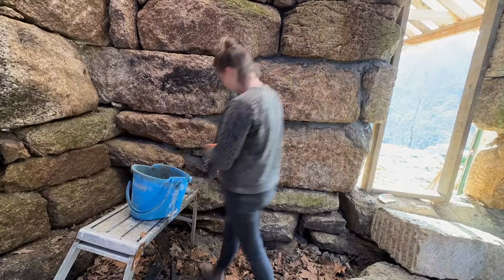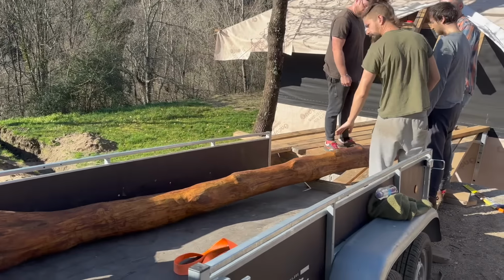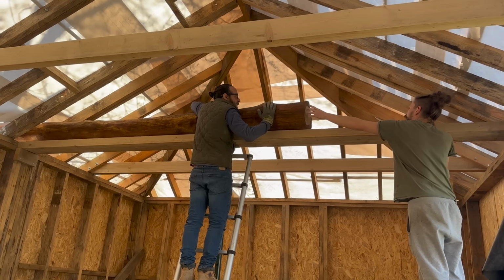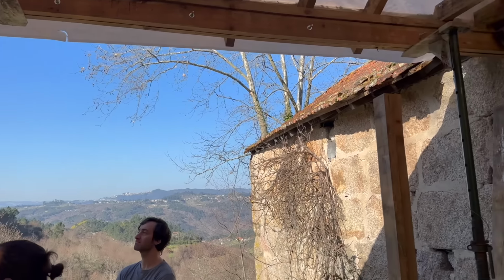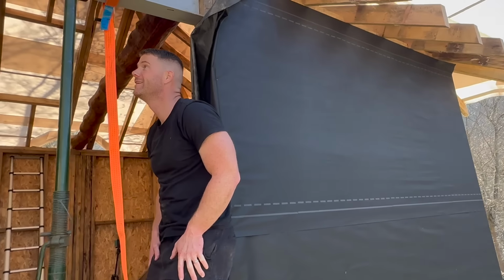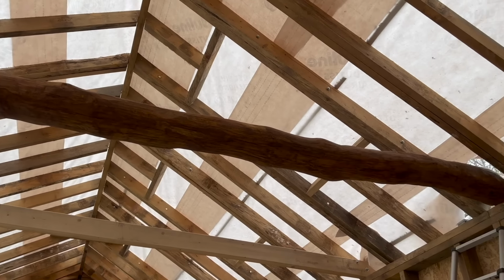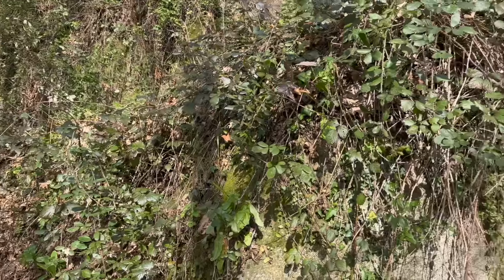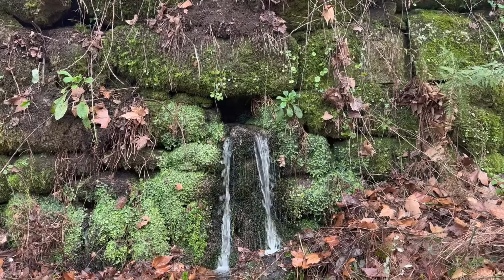#13 RURAL HOUSE RENOVATION - SELF BUILD - BUILDING OFF GRID HOUSE - NORTHERN PORTUGAL 🇵🇹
THIS WEEK ITS STRUCTURAL WEEK! WE GET THE BIG BEAM AND LONG STEEL INTO THERE FINAL RESTING PLACE!